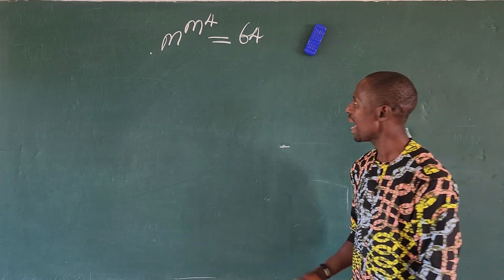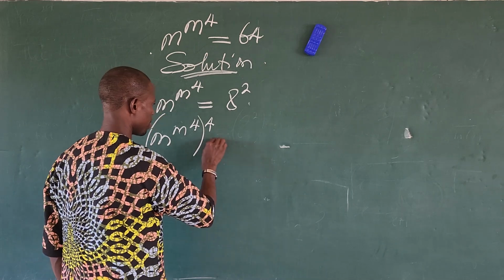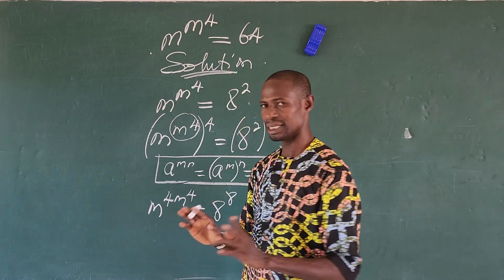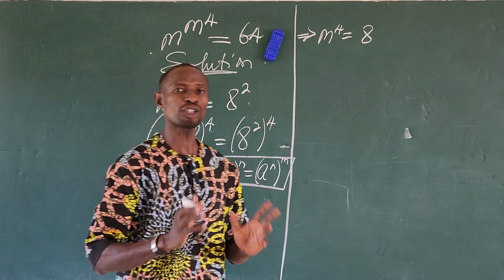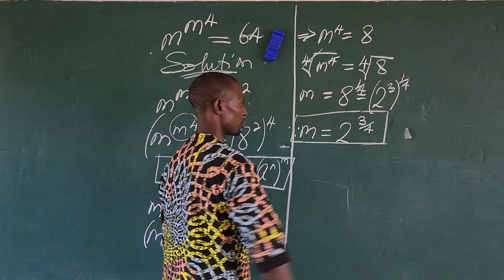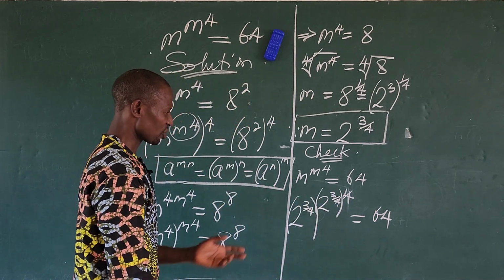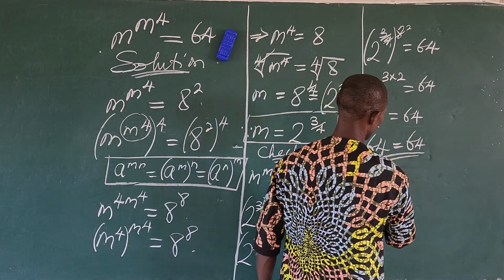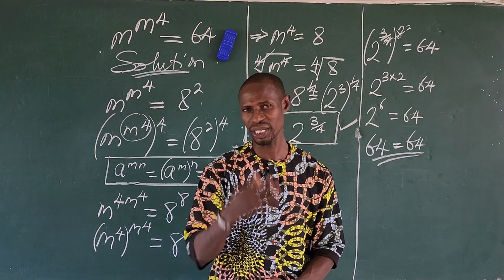Solving A Nice Exponential Equation.